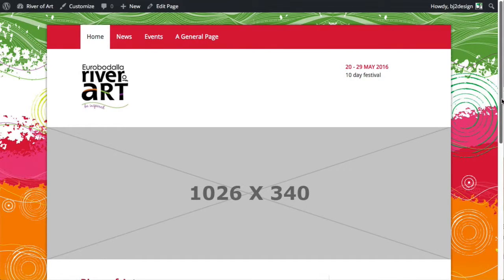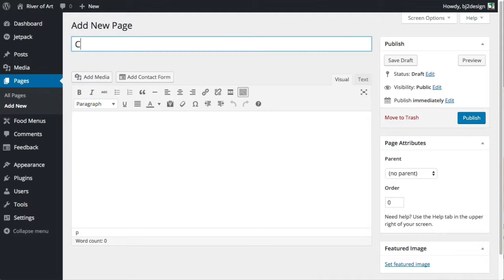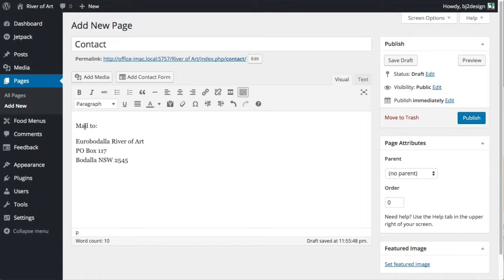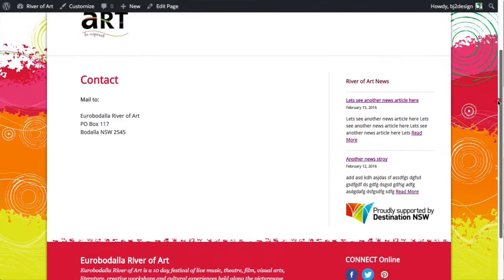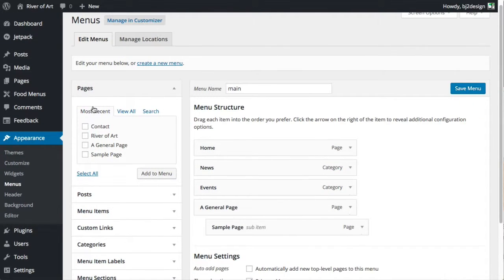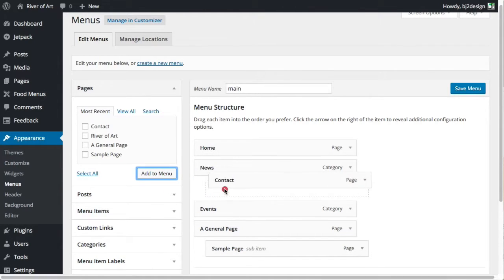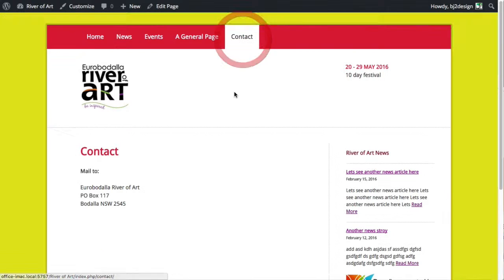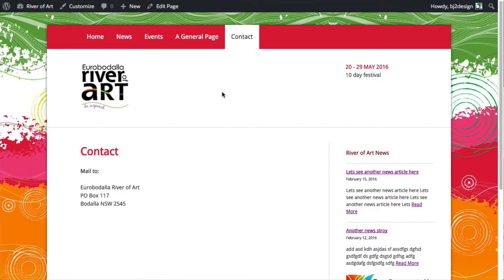Add a new Page & Menu item with WordPress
Adding a new page then adding the page to the menu with WordPress.